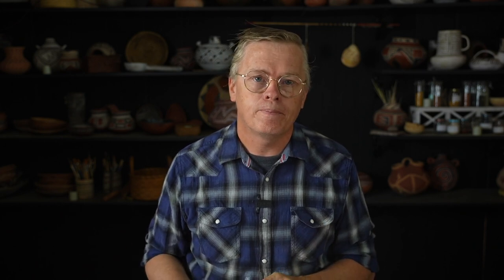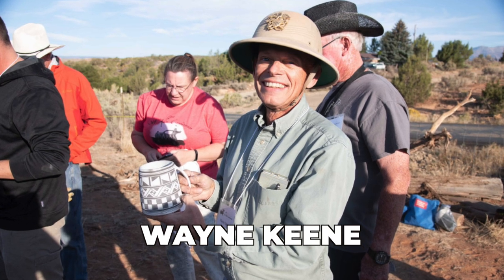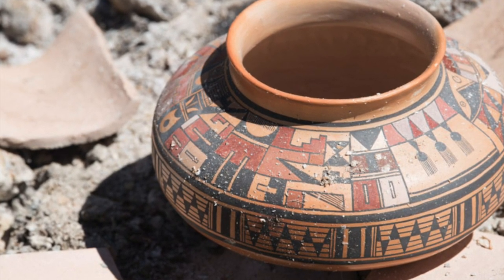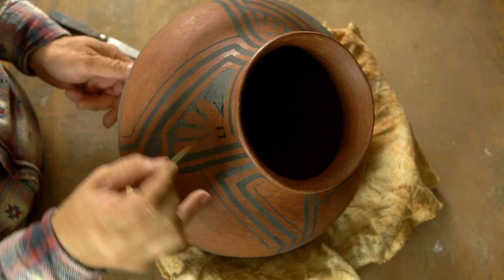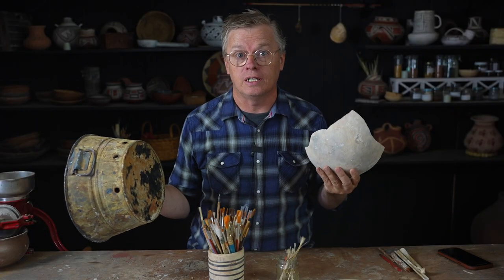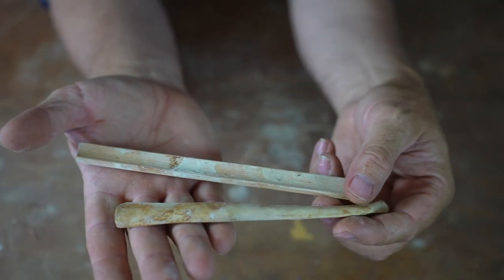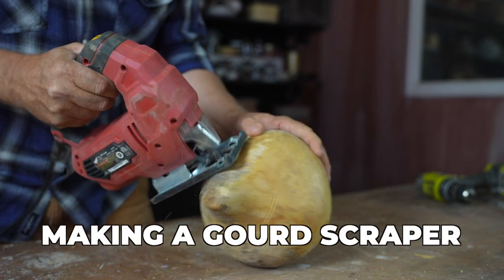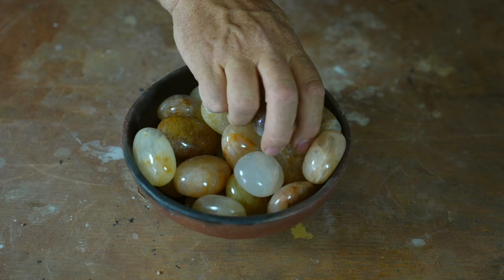Cheating At Pottery - Every Replicator Does It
In which I discuss cheating on "authentic" pottery replicas and the hard choices potters need to make.